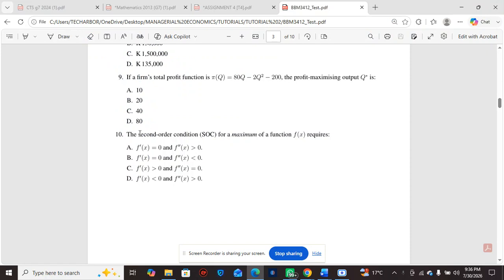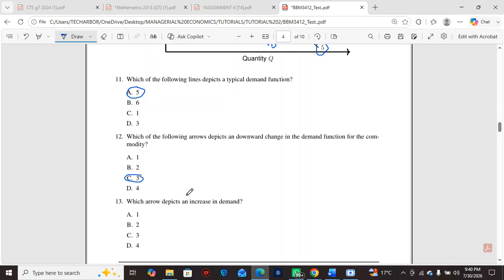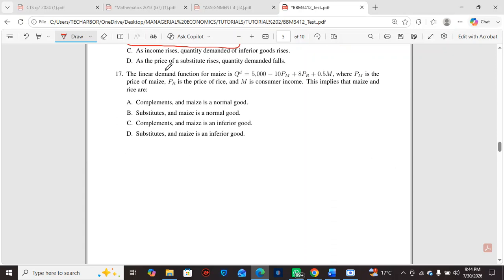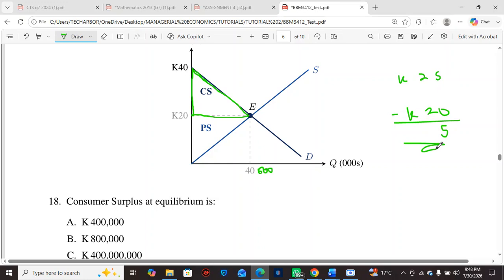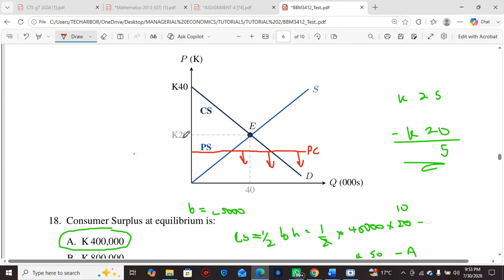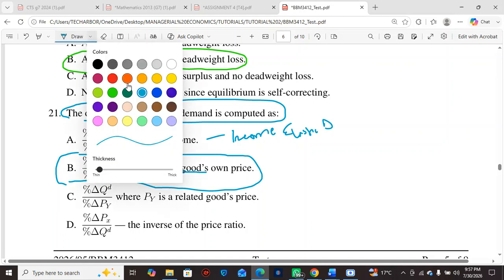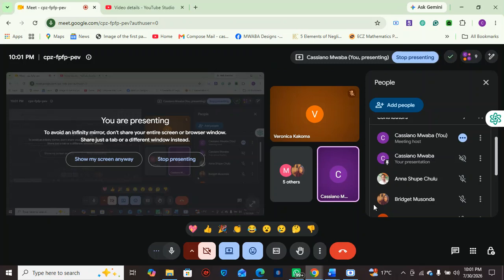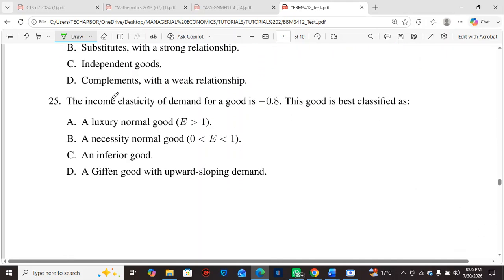TEST 1 (2026) SECTION A Q10 - Q25